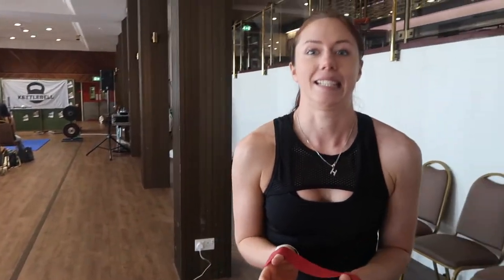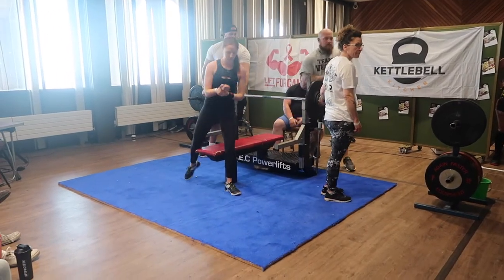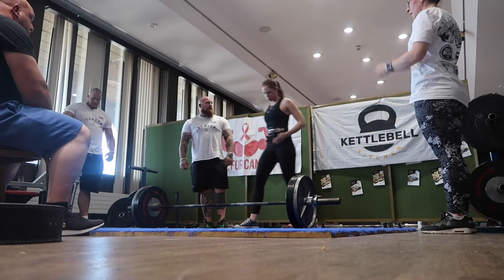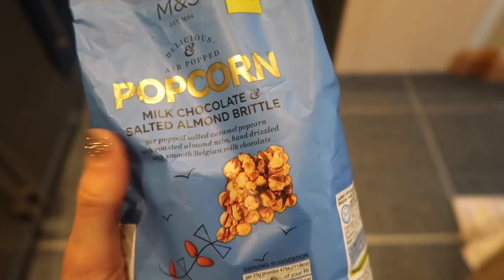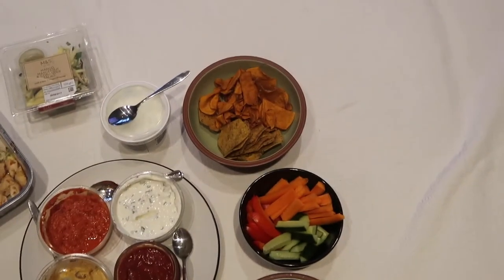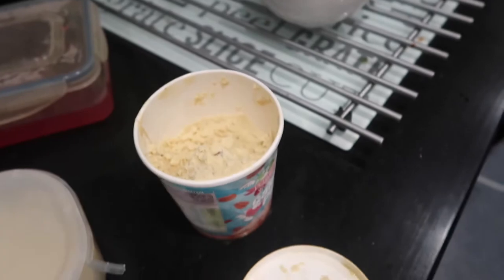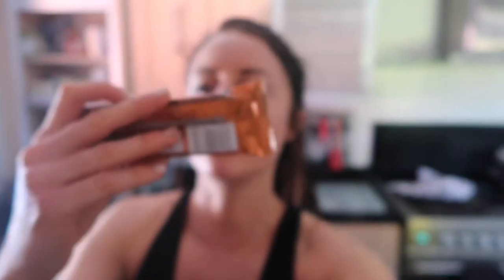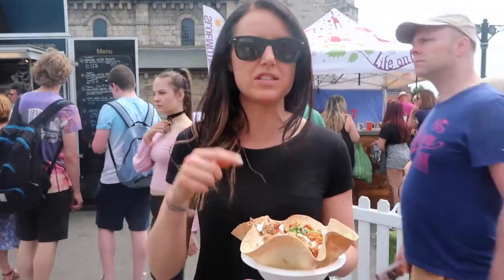FIRST POWERLIFTING COMPETITION | PERSONAL TRAINER VLOG | FOOD FESTIVAL | 20 MIN WORKOUT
How does a Personal trainer spend her bank holiday weekend? In this vlog I will show you what I got up to!

Weekends still mean work for me, Abi Durrant Fitness is growing and trying to reach more people in the Scarborough community by putting on more group training sessions on a weekend. I show you a small snapshot of these.

Saturday was my sister Hannah’s first powerlifting competition experience. She competed in ‘Lift for Cancer’ which was a charity event put on at Scarborough Spa. Watch the video to see how well she got on and whether she managed to get any personal bests! Hopefully  this was her first powerlifting competition of many!

Marks and Spencer’s is brilliant if you are after healthy food on the go. Saturday evening we treated ourselves to some of my favourite healthy food from there. The Spirit of summer range is brilliant and some of the salads are absolutely delicious, I highly recommend that you check them out.

Sunday for Abi Durrant Fitness meant more group training sessions. I managed to squeeze in a quick 20 minute workout in between with Hannah. I used a principle called 6-12-25, which is a tri-set of different exercises performed one after the other. This 20 minute workout consisted of 2 separate circuits and performed 4 times through each targeting legs.
1)
Goblet Squat x 6
Reverse Defecit Lunges x 12
Leg Press x 25 (varying foot position 3 times)

2)
Straight Leg Dumbbell Deadlift x 6
Lying Leg Curl x 12 (focusing on the negative)
Raised single leg hip thrust x 24

This was a quick 20 minute workout which really got our legs burning!

Afterwards, it was a trip out to Malton Food Festival. This is a brilliant food festival in a town about 30 minutes away from Scarborough. Lots of different food stalls, music, drinks stands and such a lovely atmosphere. The food festival is on twice a year and if you live close by make sure you check it out. We tried lots of different local products, including an ice cream from Groovy Moos - which in my opinion is some of the best which you can find anywhere in the world!

A really busy weekend, hope you have found this Personal Trainer vlog useful and shows you what sort of foods I like to eat, a sample workout and also the fact that I do enjoy a treat!